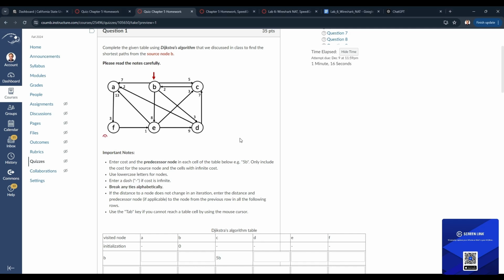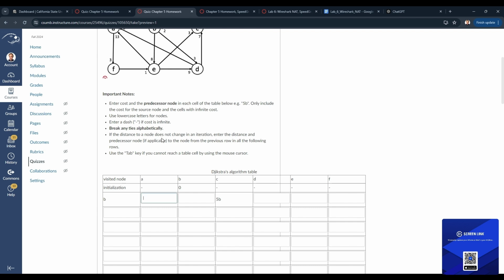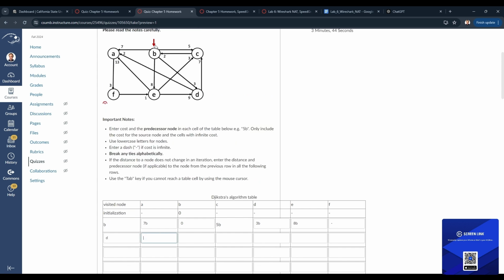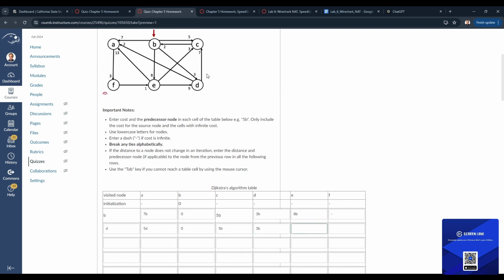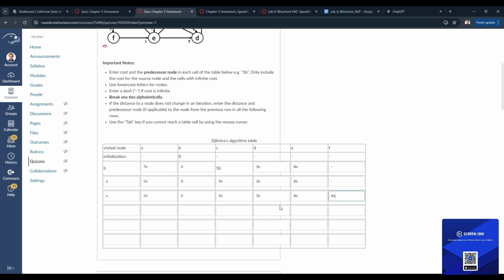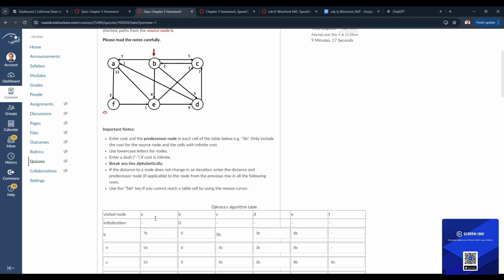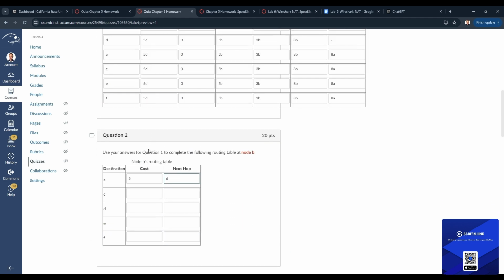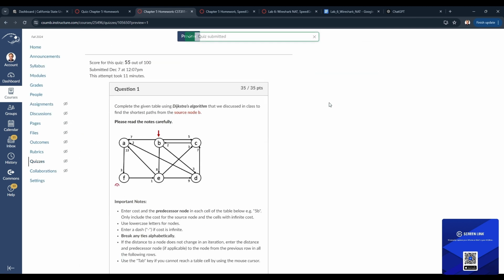Dijkstra's Algorithm using Routing Tables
This video covers how Dijkstra's algorithm works to find the shortest route between nodes by iteratively filling in routing tables for each nodes.

This process can be used by routers in a network to determine the shortest path to any other router / edge device on the network.